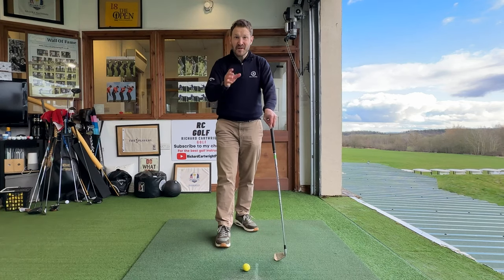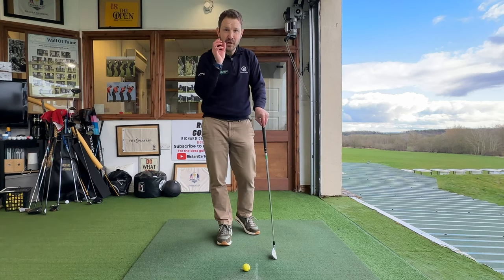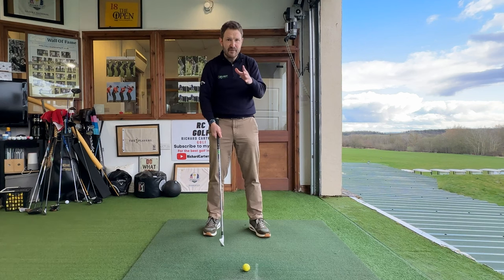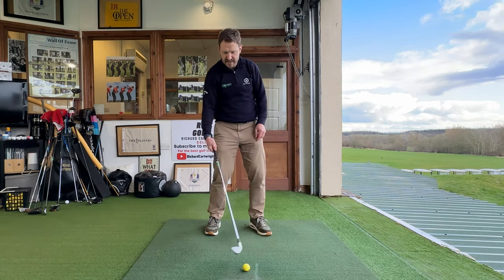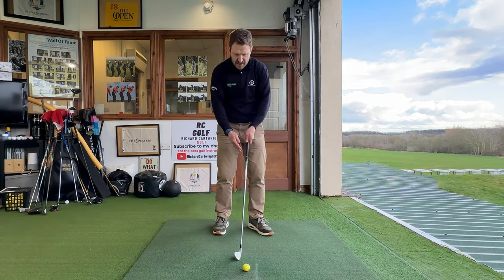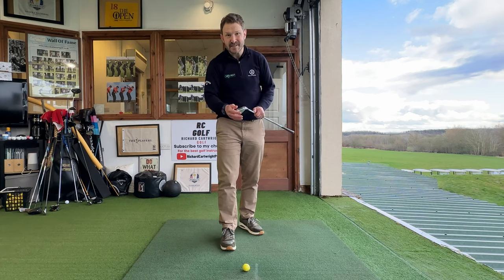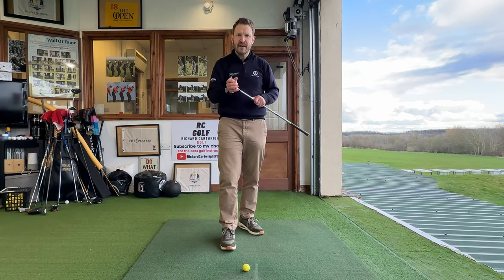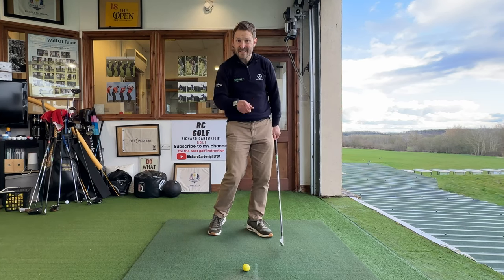Why your irons go the same distance and what you can do to stop it!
It’s a scourge of of all golfers, why your irons go the same distance and what you can do about it.

It’s for very simple reasons, and this video explains exactly why it happens and the fixes you can put straight into your game.

It is a pleasure to be able to deliver what I’ve learnt about the game over the past 3+ decades and share that with you. Even better, I hope it helps.

All I ask is it would much appreciated if you could hit that Subscribe button to ensure you are kept up to date with the latest ideas about how you can improve your golf game and ensure you are on the path you want to be.

Let’s get better as a community of golfers, forward ideas, plans and ways to enjoy the game more. Because that’s the point at the end of the day. We want to get better as this most beautiful of sports and it becomes a grind when we don’t.

Follow me for daily golf tips on Instagram